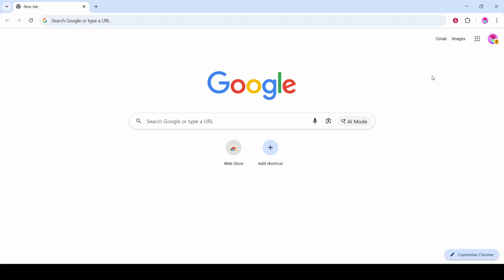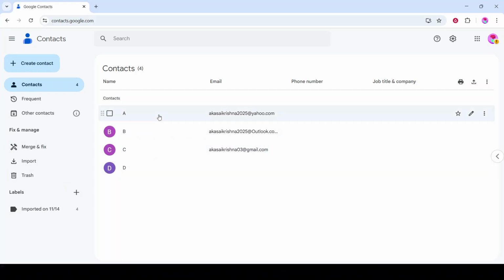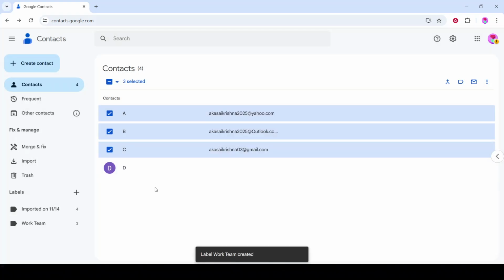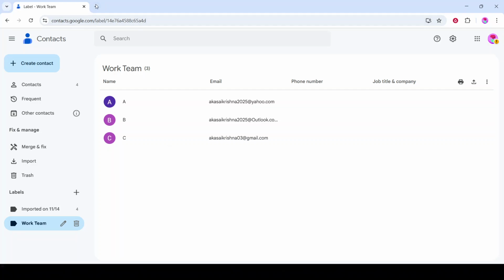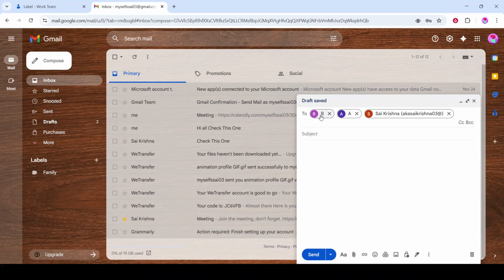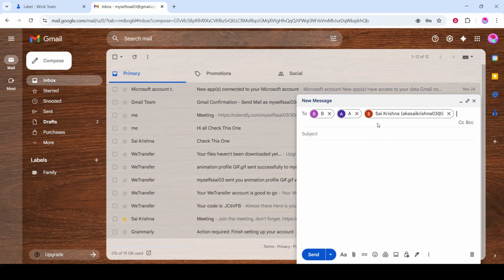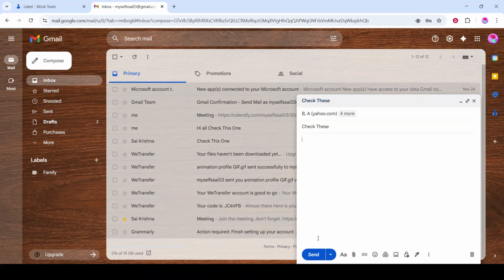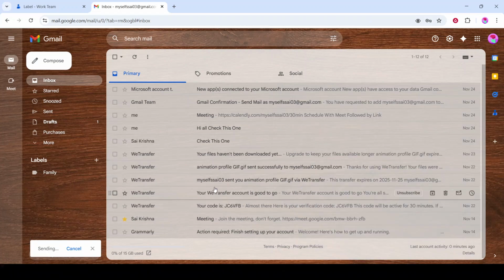How To Send a Group Email in Gmail 2026 (Step By Step)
Learn How To Send a Group Email in Gmail in this video.

In This Video, We'll Show You 👇
Gmail Group Email
Gmail Send To Multiple Recipients
Gmail Email List
Gmail Multiple Recipients
Gmail Send Email To Group
Gmail Group Email Tutorial
How To Email A Group In Gmail
Gmail Group Email Setup
Gmail Email Groups
Gmail Contacts Groups
Gmail Send Mass Email
Gmail How To Send To Multiple
Gmail Email Multiple People
Gmail Send To Many
Gmail Mailing List
Gmail Tutorial
Gmail Tips
Gmail Hacks
Gmail Guide
Gmail
How To Use Gmail
Gmail Email